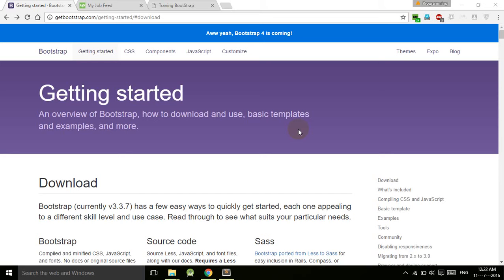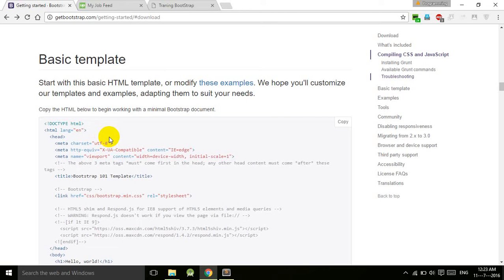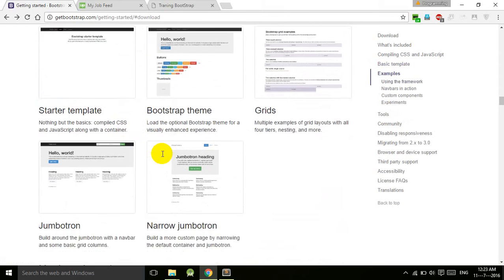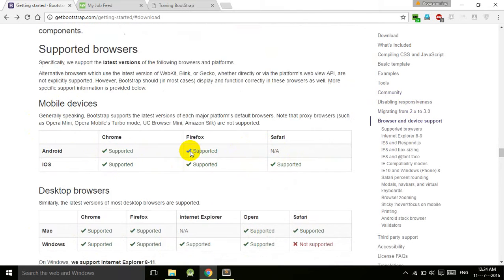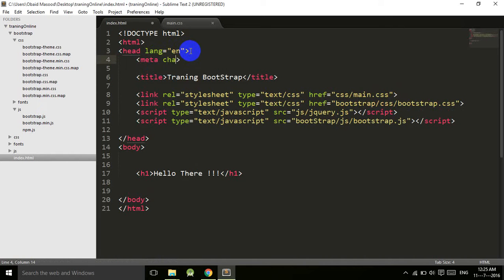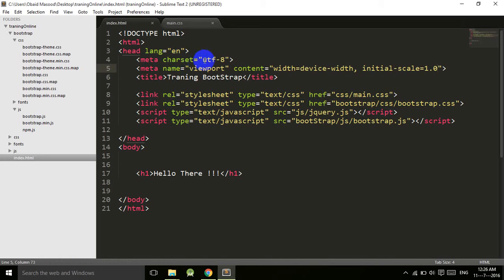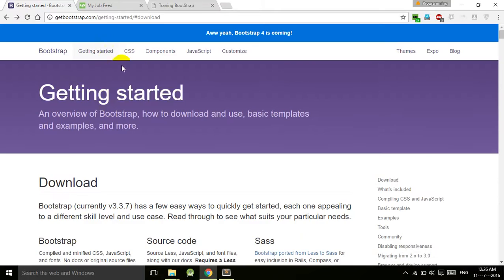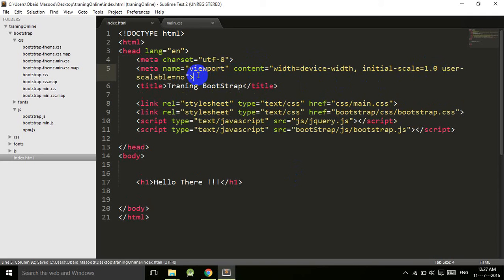Bootstrap Tutorial Part 3 | Adding Meta Tags | Viewport Tag | Charset Tag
1 : Adding Meta Tags

Including Meta tags
meta tags in html
meta tags in bootstrap
using bootstrap
simple bootstrap web page
simple bootstrap page
bootstrap sample page code
bootstrap example page
bootstrap files list
twitter bootstrap folder structure
how to use bootstrap in html step by step
how to include bootstrap in html
bootstrap first page template
first bootstrap page

twitter bootstrap tutorial for beginners
twitter bootstrap for beginners
benefits of bootstrap framework
advantages of bootstrap framework
twitter bootstrap benefits
what is responsive web design
what is responsive website
what is responsive design
use of bootstrap
responsive web development
responsive web app

Bootstrap is a free, open-source and is the most popular HTML, CSS, and JavaScript framework developed by twitter for creating responsive web applications.
Bootstrap is an open-source Javascript framework developed by the team at Twitter. It is a combination of HTML, CSS, and Javascript code designed to help build user interface components. Bootstrap was also programmed to support both HTML5 and CSS3.
Also it is called Front-end-framework.
Bootstrap is a free collection of tools for creating a websites and web applications.
It contains HTML and CSS-based design templates for typography, forms, buttons, navigation and other interface components, as well as optional JavaScript extensions.
Some Reasons for programmers preferred Bootstrap Framework
1. Easy to get started
2. Great grid system
3. Base styling for most HTML elements(Typography,Code,Tables,Forms,Buttons,Images,Icons)
4. Extensive list of components
5. Bundled Javascript plugins

Supports responsive design : One of the greatest advantages of using bootstrap is that it helps us create responsive web applications faster and easier. So the obvious question that comes to our mind is, what is a responsive web application? A responsive web application automatically adapts to different screen sizes (i.e desktop computers, laptops, tablets. mobile phones etc). A responsive application provides optimal viewing and interaction experience i.e easy reading and navigation with a minimum of resizing, panning, and scrolling across a wide range of devices. So you don't have to worry about your application not being compatible with multiple devices.

This video will teach you how You can add meta tags ..

● Skype – masoud3828
Bootstrap introduction
Responsive layouts using bootstrap
Bootstrap tricks
bootstra